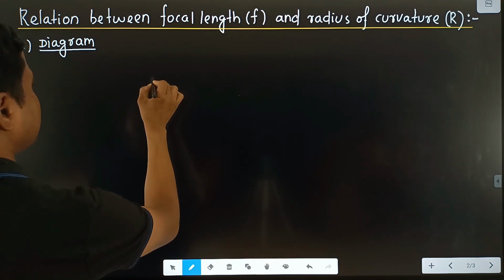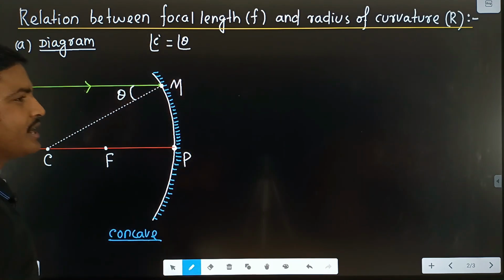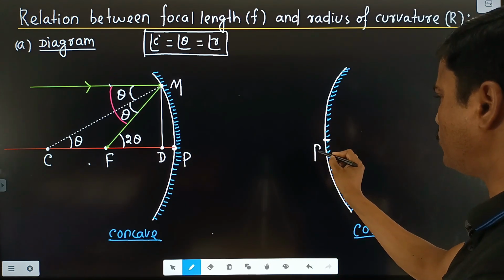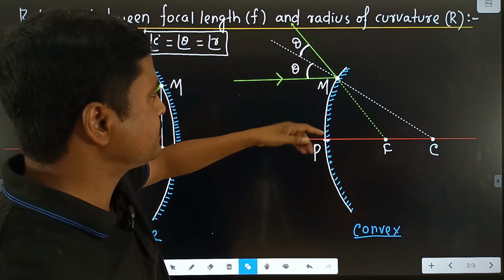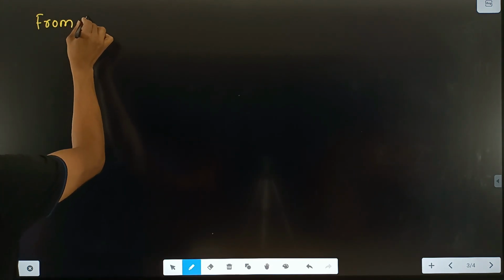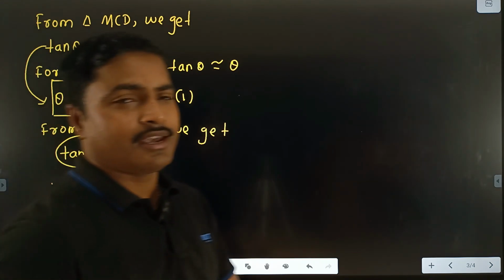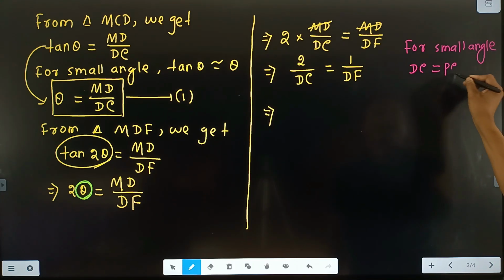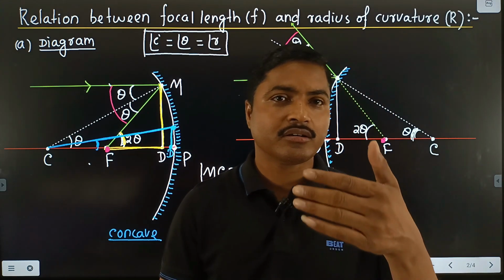Relation between focal length and radius of curvature of a spherical mirror - Ray optics class 12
f = 2R